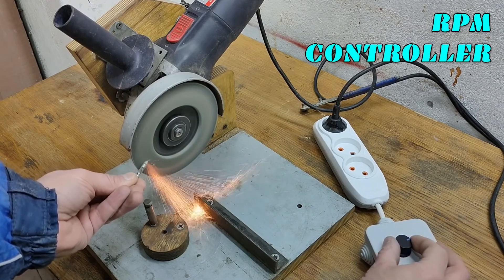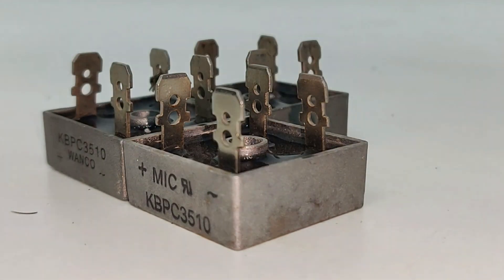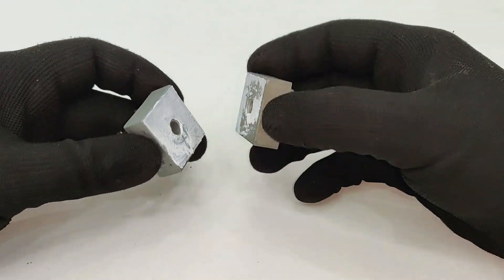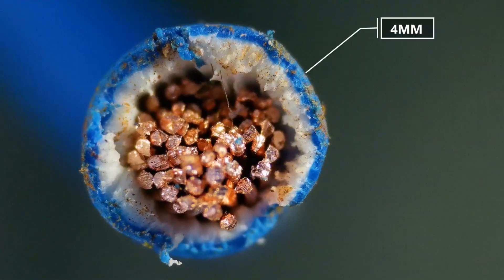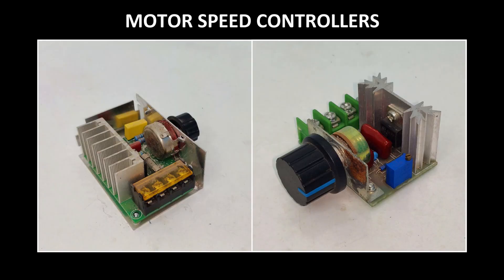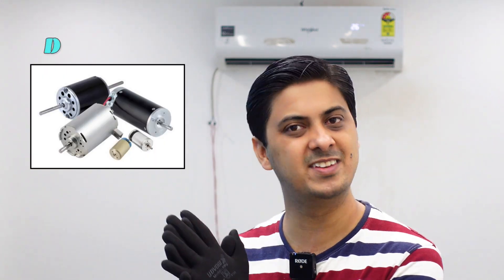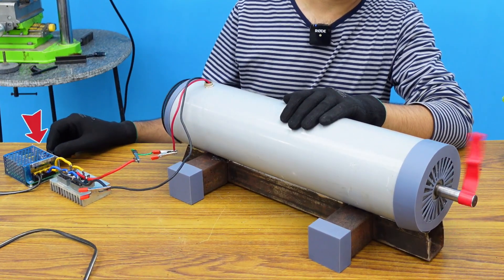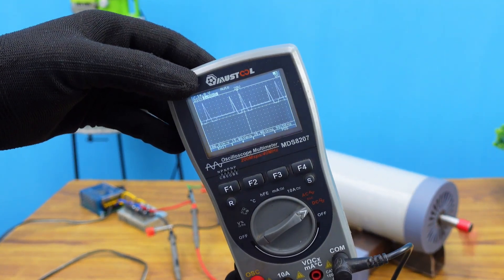Make a DC Motor Speed Controller Upto 220 Volt 4000W Control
👉 𝐁𝐔𝐘 𝐏𝐚𝐫𝐭𝐬 𝐟𝐫𝐨𝐦 𝐀𝐌𝐀𝐙𝐎𝐍/𝐁𝐀𝐍𝐆𝐆𝐎𝐎𝐃 In this video, join me as I delve into the world of high-powered electronics and craftsmanship, where I design and construct a robust 4000W 220V DC motor speed controller using cutting-edge thyristor technology. I'll guide you through the step-by-step process of selecting components, wiring the circuit, and explaining the intricate working principles behind thyristor-based speed control. Whether you're a seasoned electronics enthusiast or just starting out, this video provides a comprehensive insight into creating your own efficient motor control solution. Don't miss out on the excitement of harnessing the power of thyristors to achieve precise control over motor speeds and unlock new possibilities in your projects.